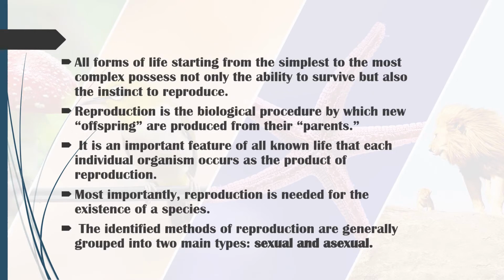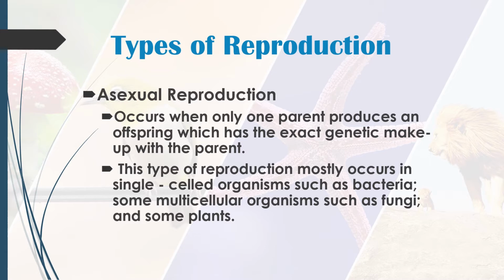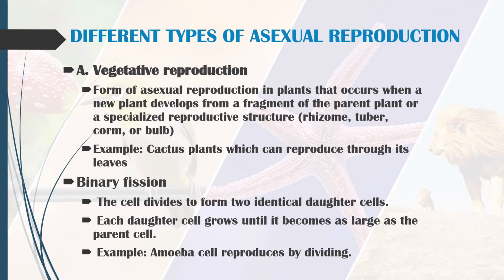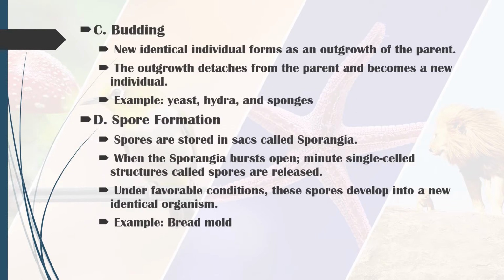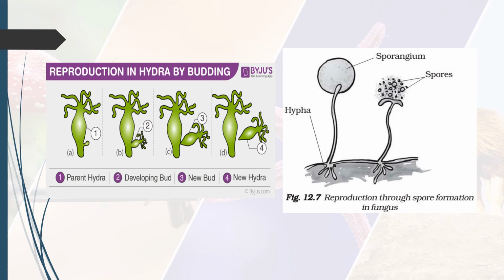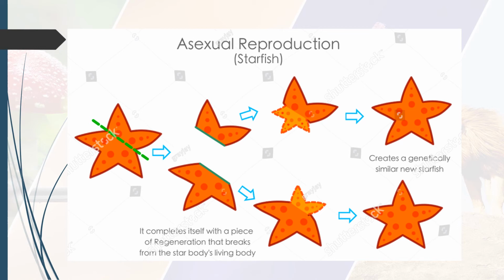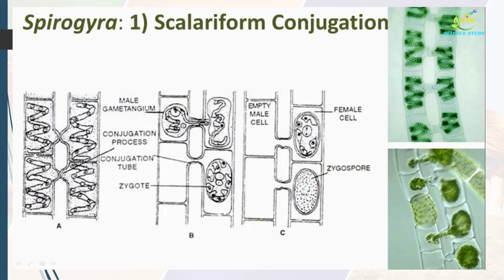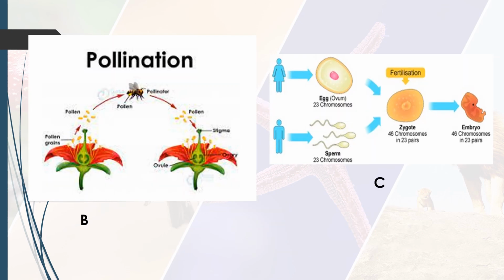Sexual and Asexual Reproduction